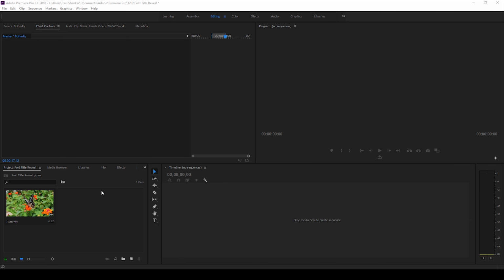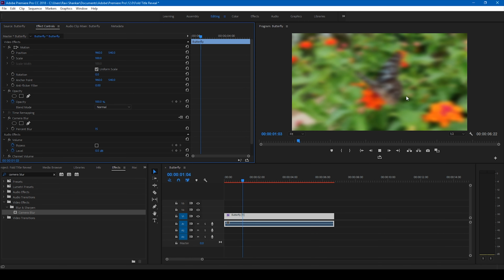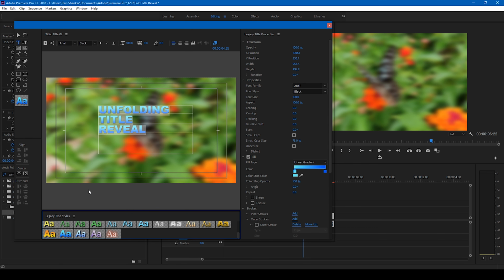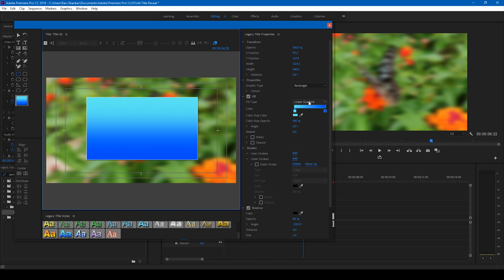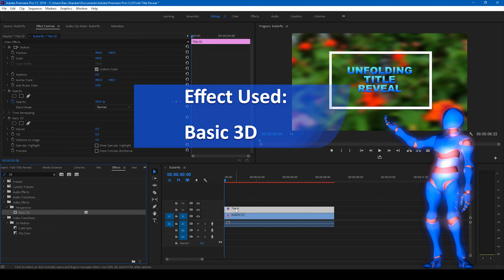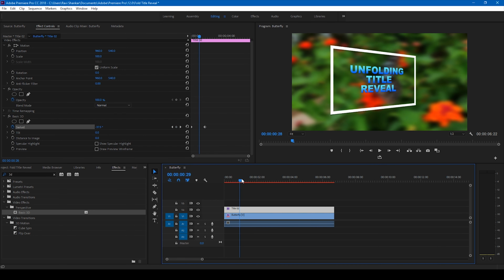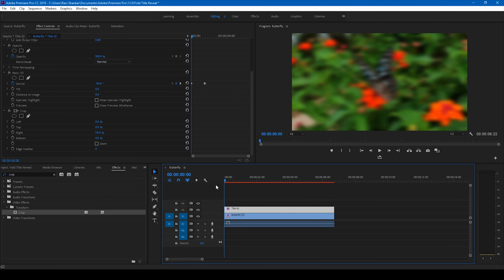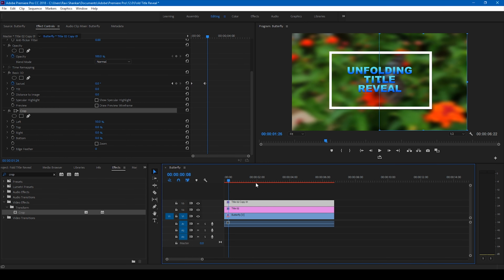Unfolding Title Reveal Animation - Adobe Premiere Pro Tutorial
In this adobe premiere pro tutorial, we will be learning to make unfolding title reveal animation in a very easy way. In this beginners tutorial, we will be using effects like Basic 3D and Crop to generate this cool looking text animation.